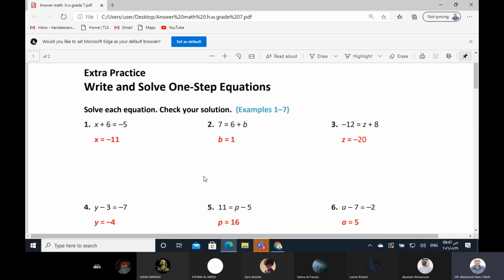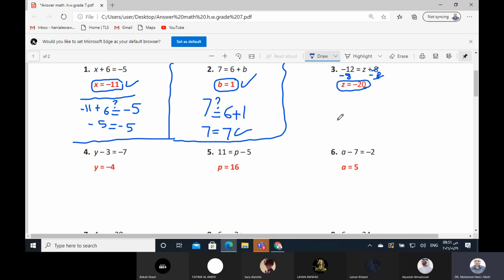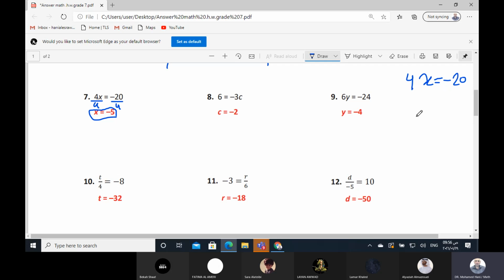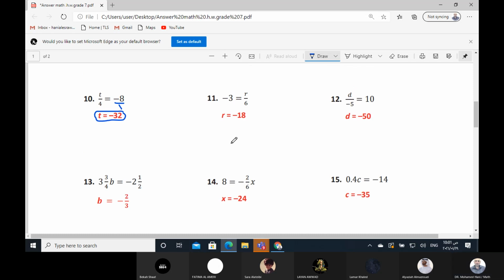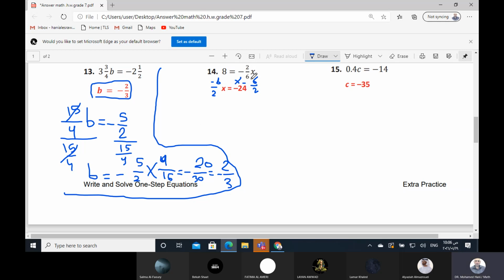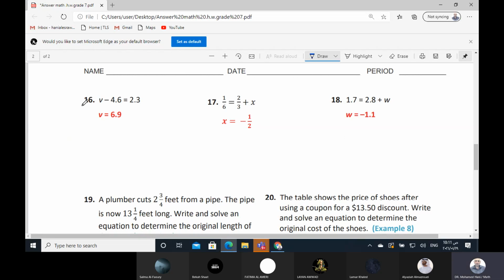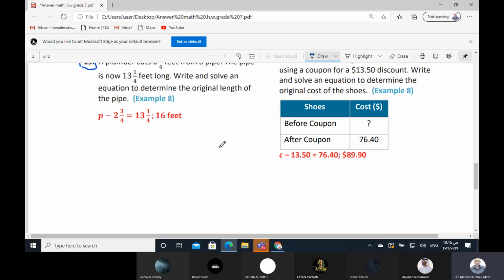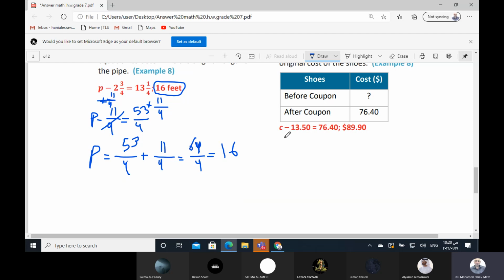Write and Solve One_Step Equations.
Math ,Gradec7